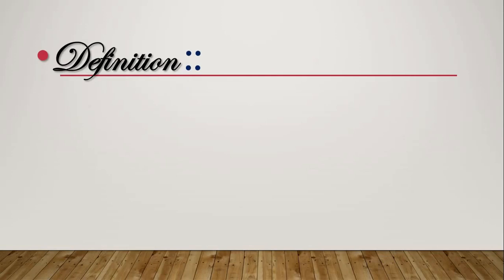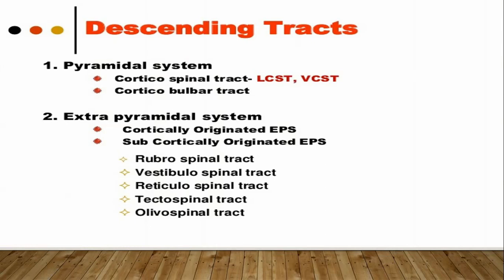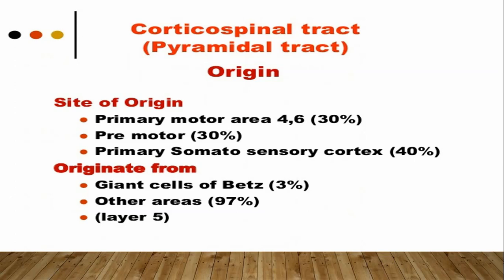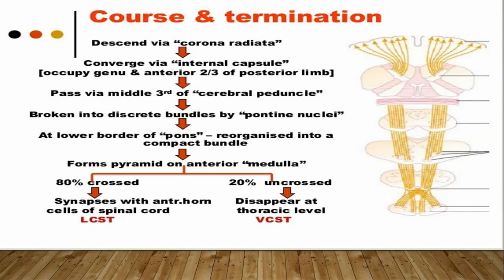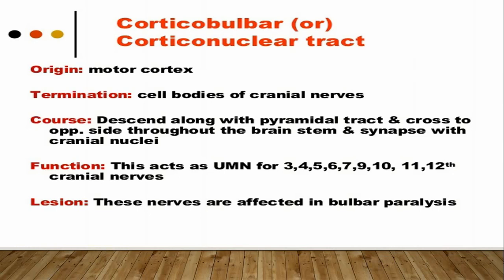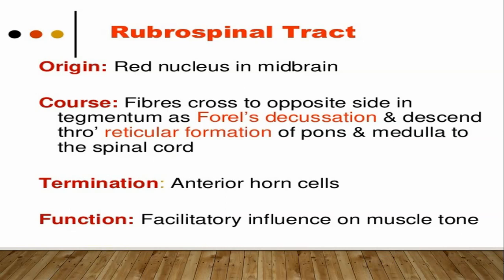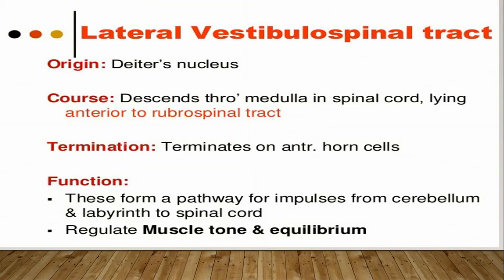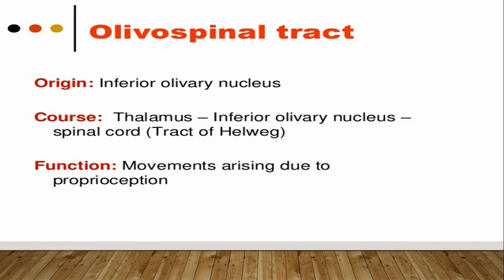decending tract presentation1 berne